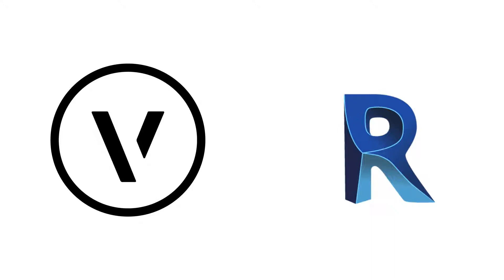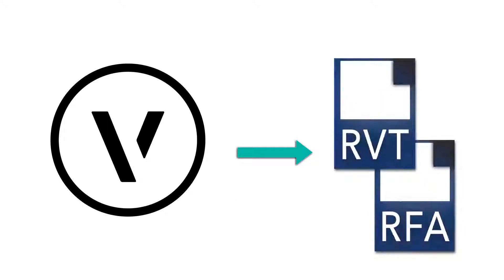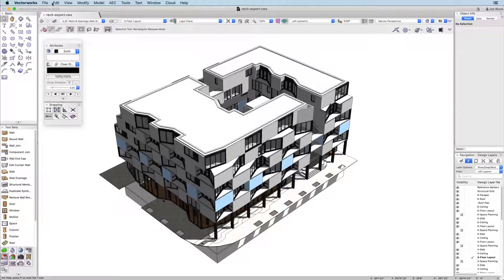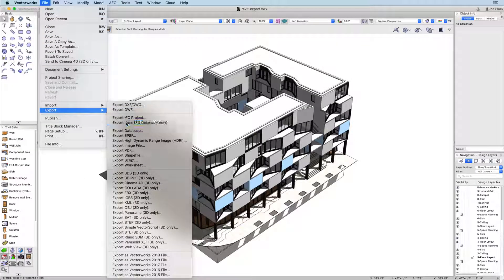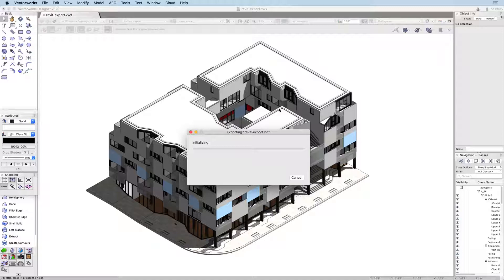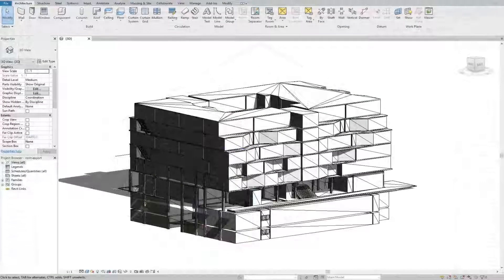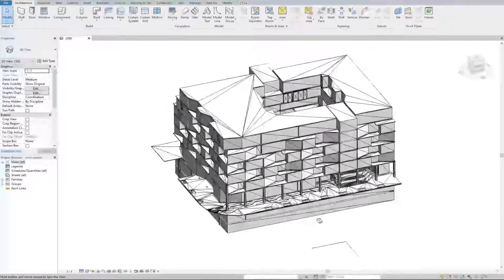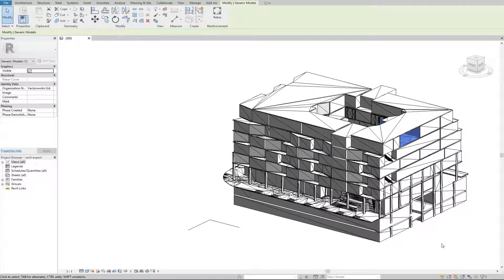Vectorworks 2020 Revit Export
Si bien OpenBIM es un método preferido para los flujos de trabajo BIM, habrá ocasiones en las que necesitará colaborar con usuarios de Revit que pueden no estar tan versados ​​en el enfoque Open BIM. Gracias a la nueva exportación de Revit basada en la biblioteca ODA BIM, Vectorworks ahora puede exportar archivos .RVT y .RFA, lo que le brinda la capacidad de trabajar con confianza con consultores. En esta primera iteración de la exportación, todos los objetos de Vectorworks 3D se exportarán como objetos de tipo de forma directa con geometría en Revit. By:@Vectorworks.net

Compra tu licencia de Vectorworks online, de forma directa y desde tu país.
Elige la opción que mejor se adapte a tí e inicia tu experiencia profesional hoy mismo: